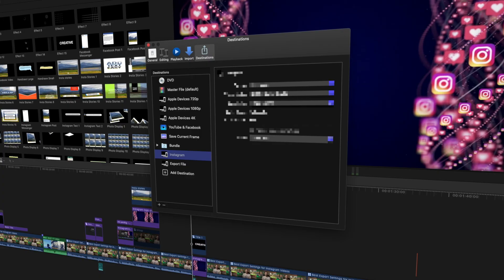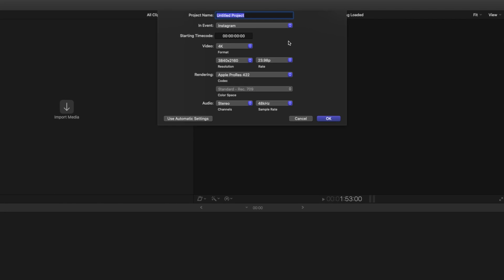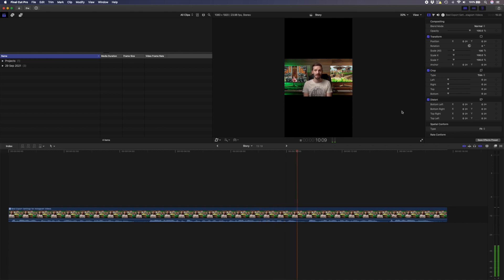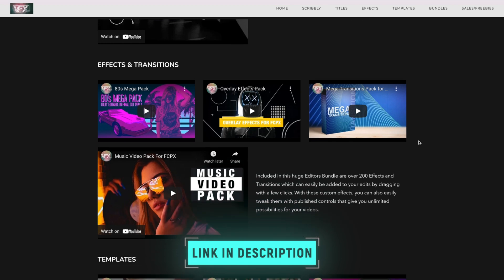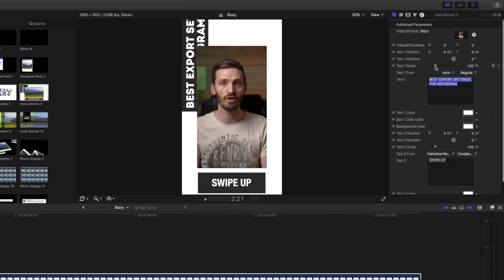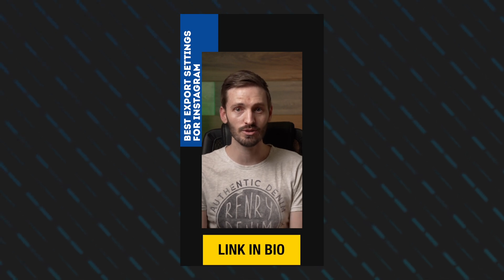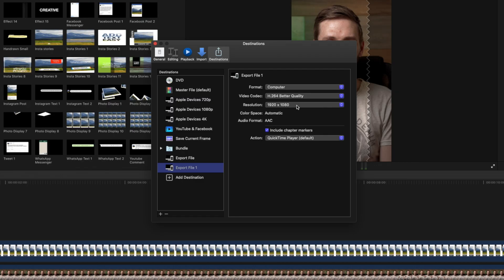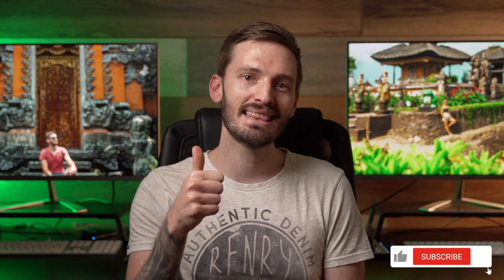Best Export Settings for Instagram Videos & Stories | FCP Tutorial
The best Final Cut Pro export settings for Instagram videos and stories, plus how to create a reusable export preset to preserve quality.

📕 CHAPTERS
00:00 Best Export Settings for Instagram Videos & Stories
00:56 Setting up your Project
01:53 Create your Video or Story
05:27 Export Settings
06:34 Uploading